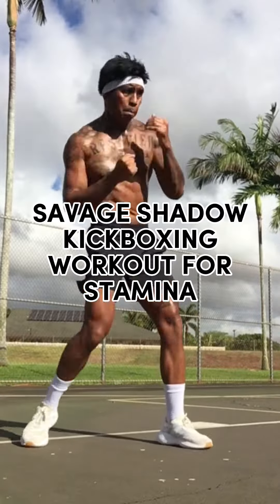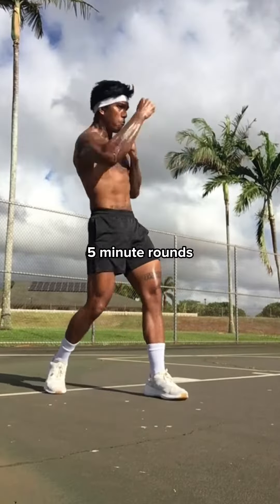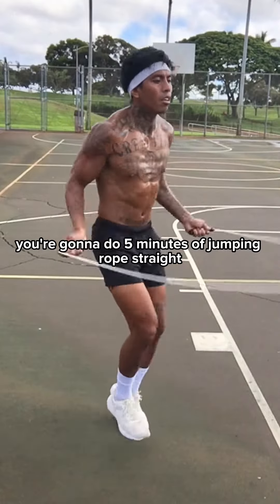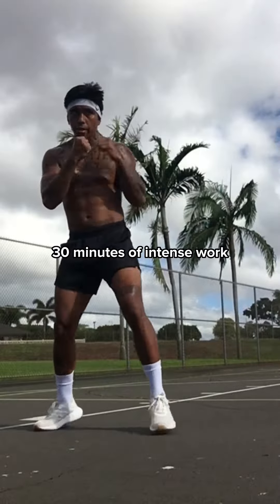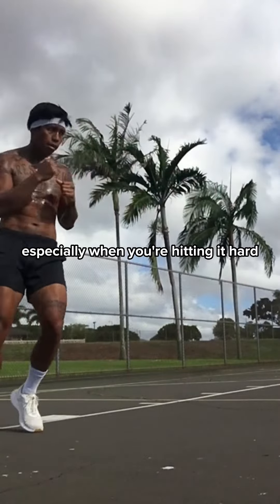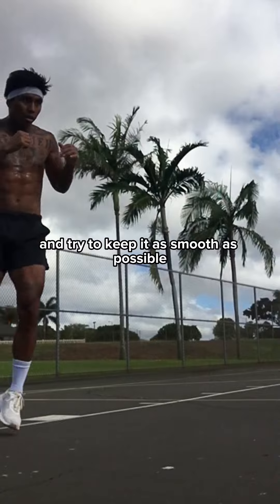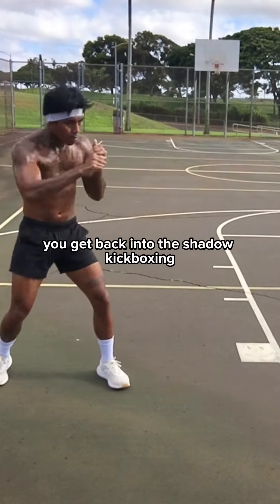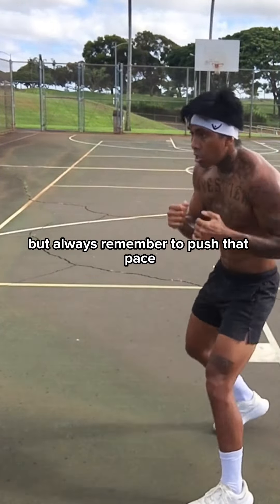Savage shadow kickboxing workout for STAMINA⚡️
Here’s a vid of a workout that I like to do to build my stamina. When doing this workout, I take no breaks in between rounds. I do my best to push my pace while keeping my technique as smooth as possible. Try this workout out and let me know how it goes.

And always remember, train HARD and be KIND. Let’s GOOOO!

Links to the training gear I use and some books that have helped me on my journey⬇️